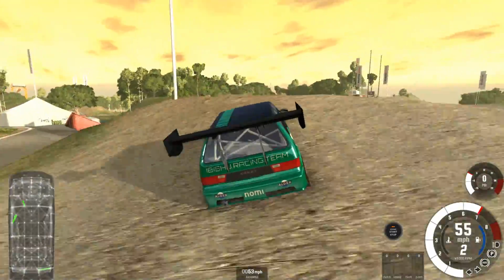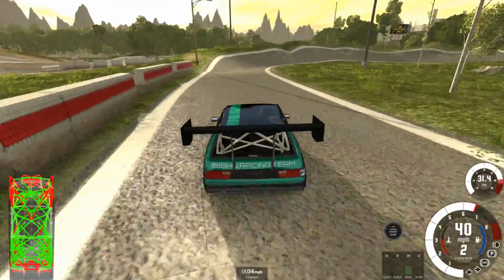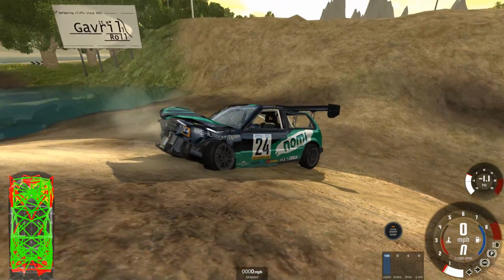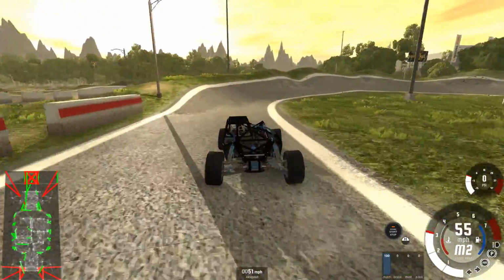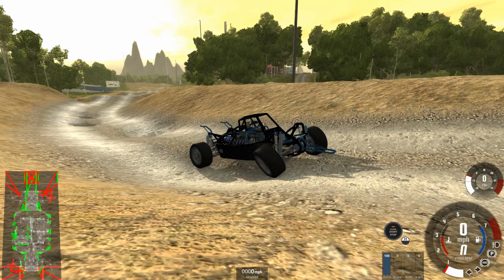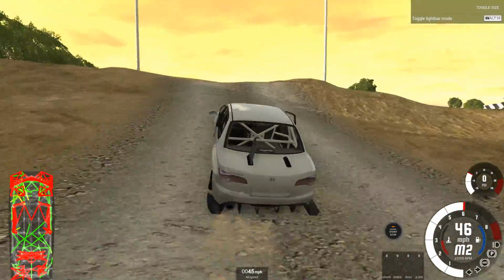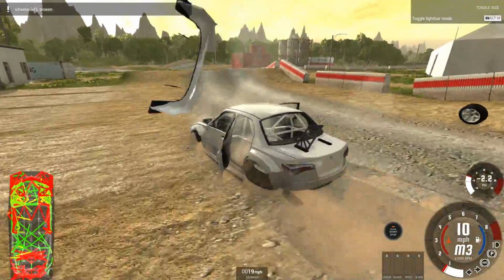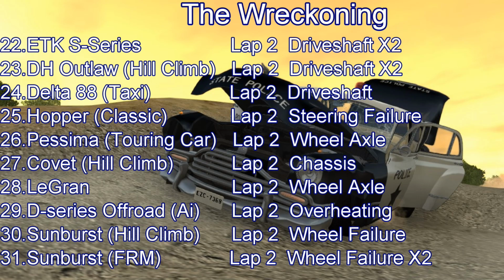The Mightiest Of Wings - The Wreckoning #19 (BeamNG Drive)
Some of the mightiest wings ever to grace BeamNG Drive must try to survive the Wreckoning for as long as possible.

Mods used